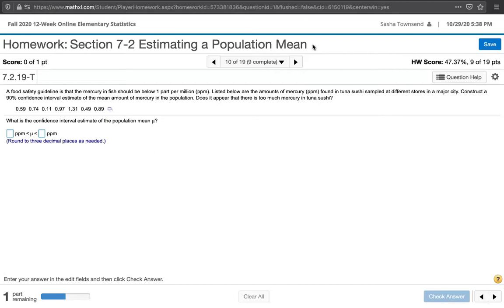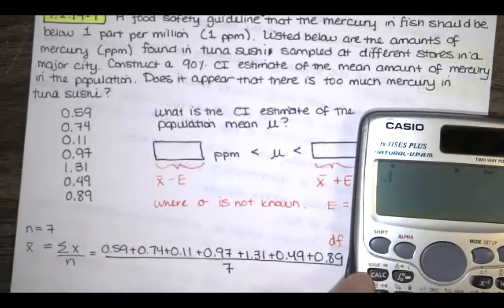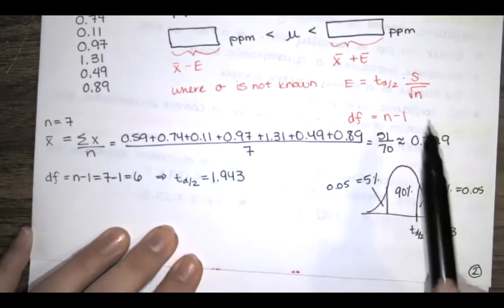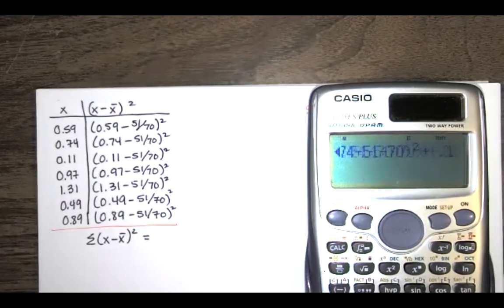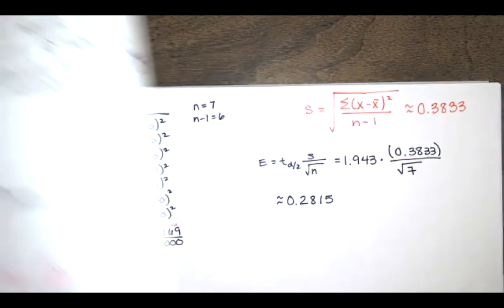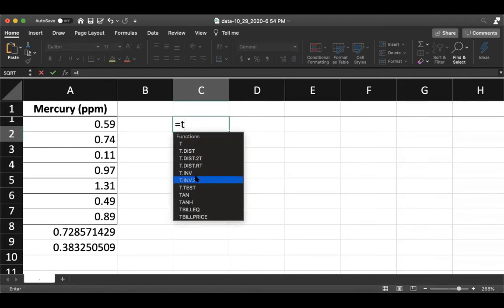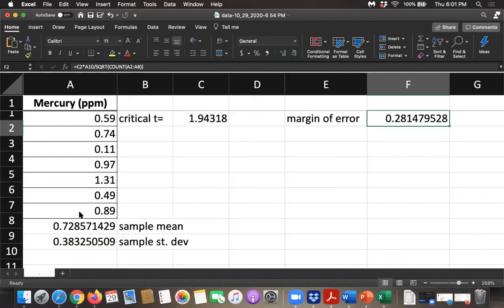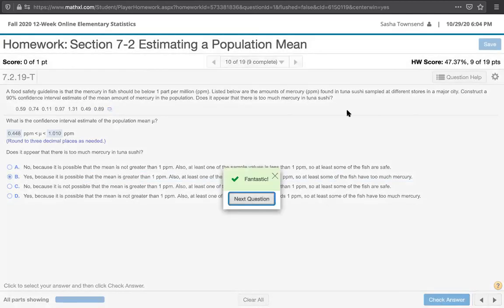Prob. 7.2.19-T -Find a confidence interval estimate for mean amount of mercury. -Statistics HW Help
In this video, we solve problem 7.2.19-T from Essentials of Statistics, 6th edition, by Triola. We're asked to find a confidence interval estimate for the mean of amount of mercury in fish, given a small data set.

We compute the confidence interval by hand and using Excel.